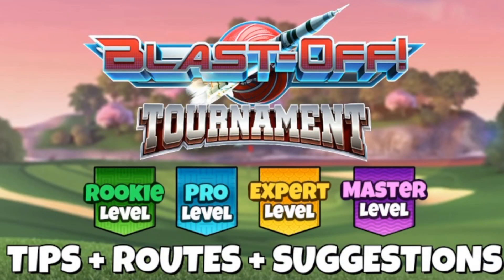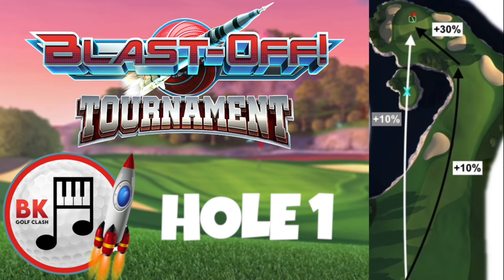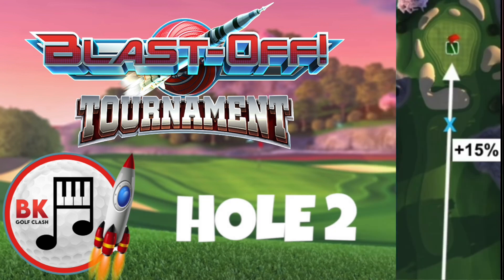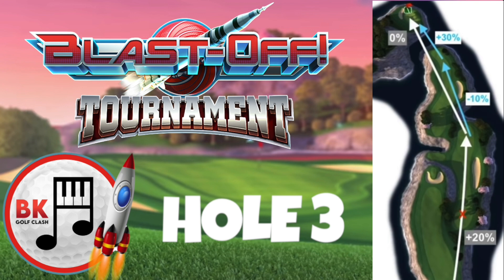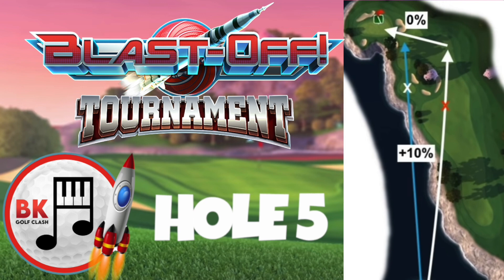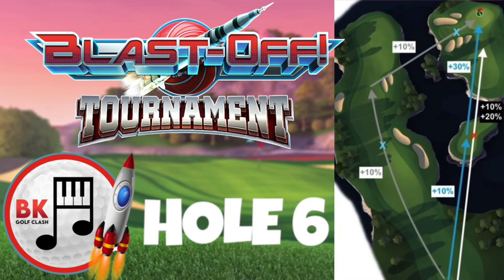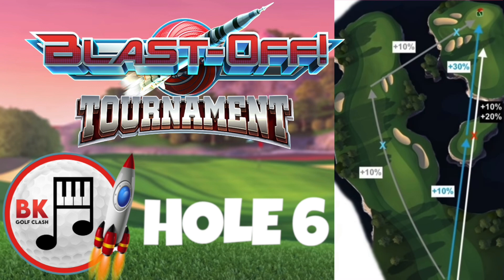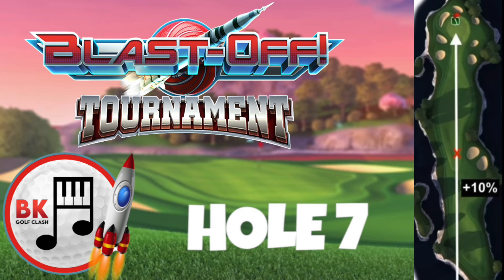Blast-Off Tournament Guide | All Divisions | Namhae Cliffs | Golf Clash Tips Walk-through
Walk-through of all 9 holes in the upcoming Blast-Off Tournament in Golf Clash.  I look at lots of different routes for all of the holes, including suggestions on elevations for all divisions.  We are playing a full 9 of the Namhae Cliffs course.

TIME STAMPS
00:00 INTRO
00:58 HOLE 1
02:17 HOLE 2
03:19 HOLE 3
05:40 HOLE 4
06:54 HOLE 5
08:13 HOLE 6
10:07 HOLE 7
11:18 HOLE 8
12:44 HOLE 9

🌐 COMMUNITY SUPPORT? 🌐

QUICK LINKS